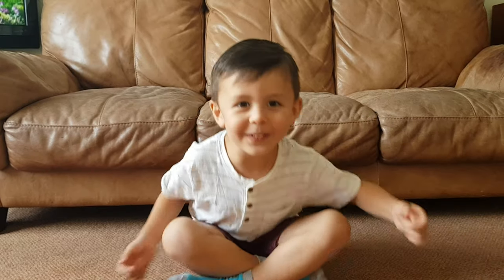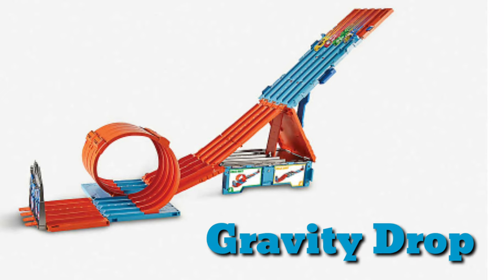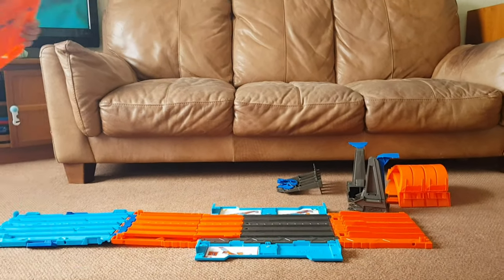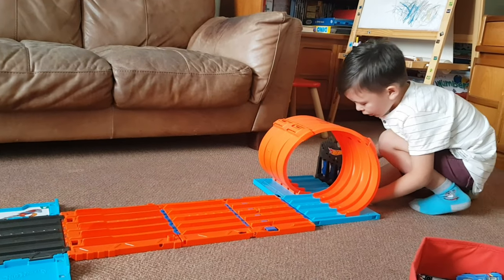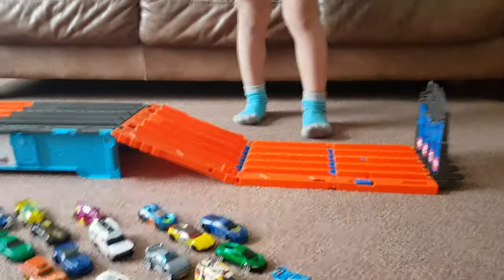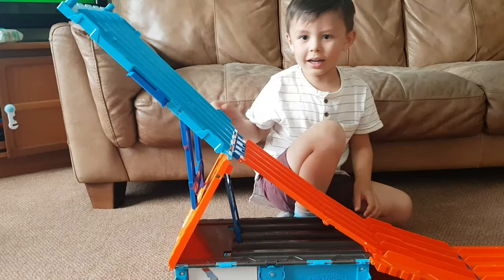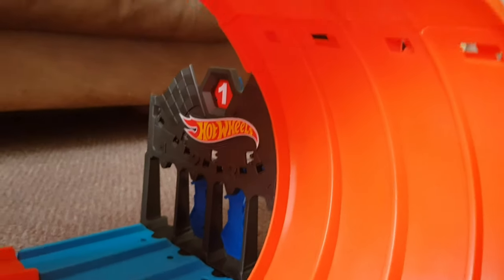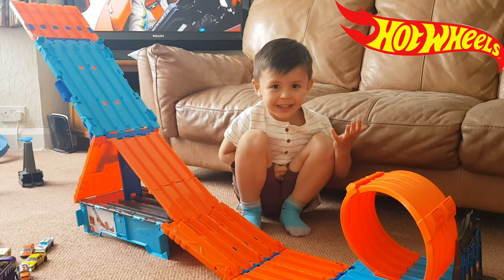HOT WHEELS TRACK BUILDER RACE CRATE: Set up and Review | Ben's Adventure TV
In this video, I will show you how to set up this super cool Hot Wheels Track Builder Race Crate.
Watch out for the car race as well! And if you watch until the end, I will tell you what I like and don't like about this playset.